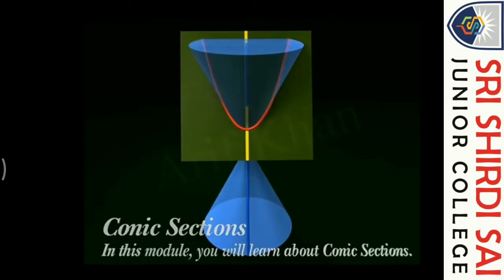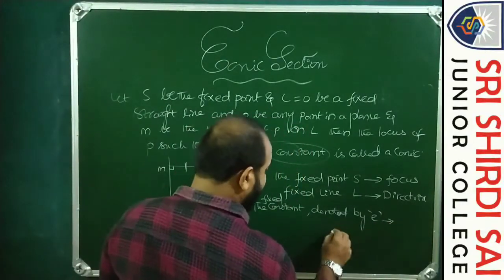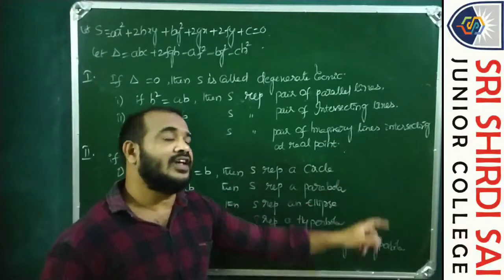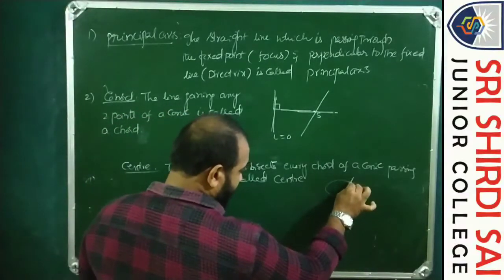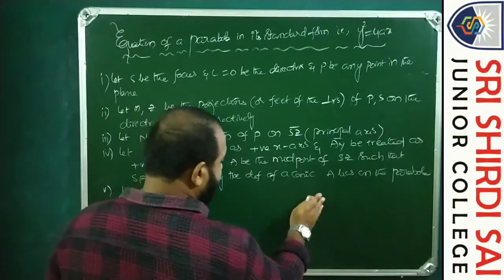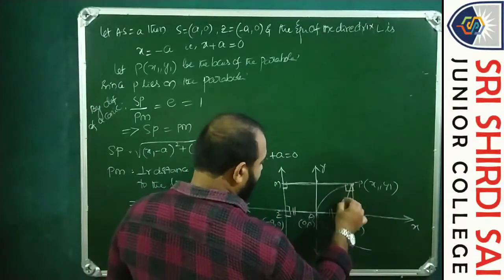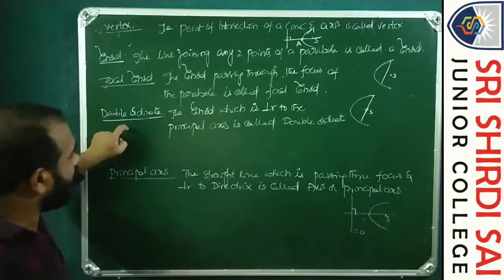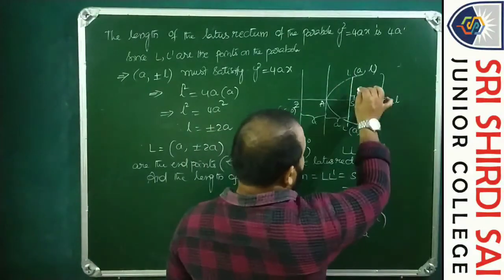Parabola Lecture Num.1